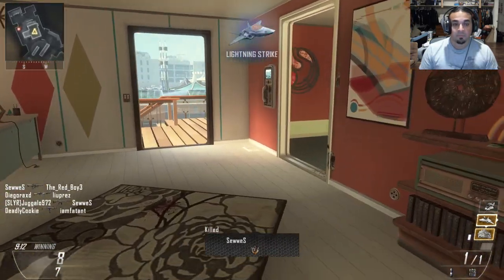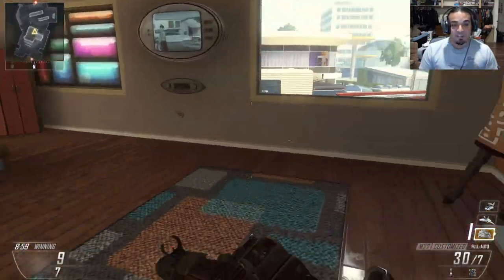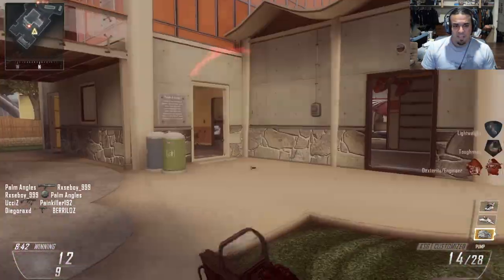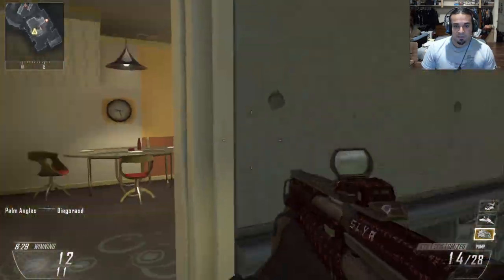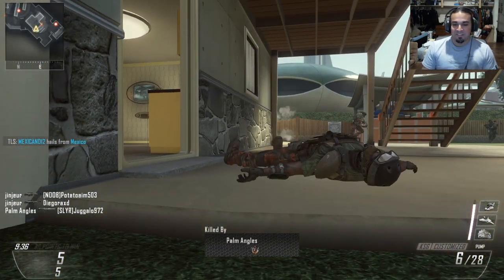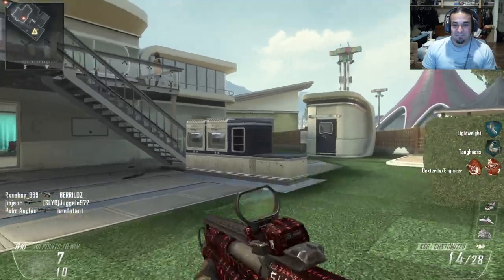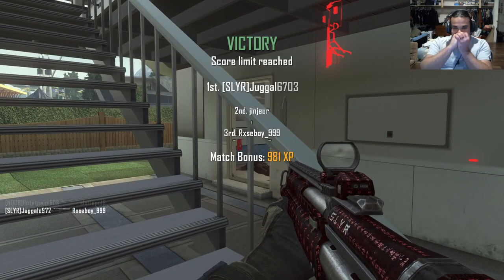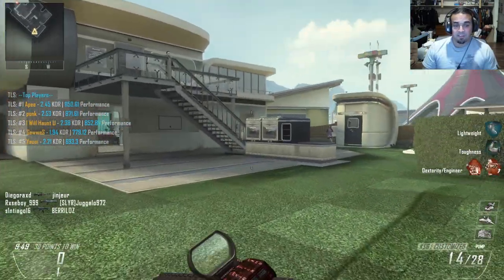Juggalo972 Plays COD Black Ops II Plutonium | PS5 Controller action & "jinjeur" rivalry!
So I have returned with a new rig and now finally, some PS5 controller action! Oh and this time I'm doing it on Free For All and during these series of FFAs, I meet a rival under the name "jinjeur" who, doesn't take kindly to my disdain of quickscopers. lol Enjoy!!!

Match timestamps:

0:00 PS5 controller info/intro
1:35 M27 FFA match
4:31 FFA CLOSE CALL
8:57 KSG gunplay...lol
9:30 the rival quickscoper joins. lol
12:10 Fourth FFA, jinjeur gets ticked
15:12 "Botscoper" 5th FFA

Music featured in this vid:

"Powerful Enemy", "The Great Tree"
Arranged and composed by, Yuzo Koshiro
From the Actraiser OST

"The Frighteners"
Composed by Tsukasa Saitoh, Yuji Kanda, Ikuya Ichinohe, Keiichiro Segawa & Kota Hoshino
From the Armored Core 2 OST

"Awakening"
Composed by, Yasunori Mitsuda
From the Xenogears OST

"Battle 2"
Composed by, Yasunori Mitsuda and performed by Malcolm Robinson
From Malcolm Robinson's Chrono Trigger Orchestrated Selections

"Onett theme"
Composed by, Keiichi Suzuki and Hirokazu Tanaka
From the Mother 2/Earthbound OST

Be sure to visit this website and read the tutorial on how to make your PS5 AND PS4 controller playable!